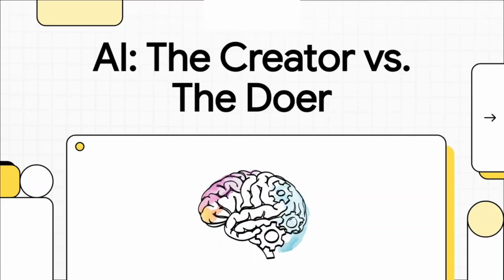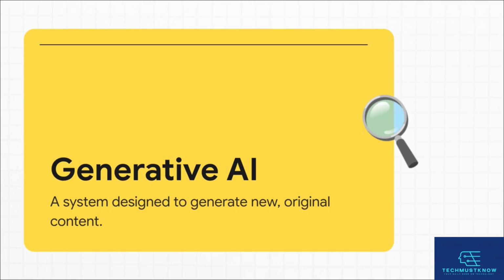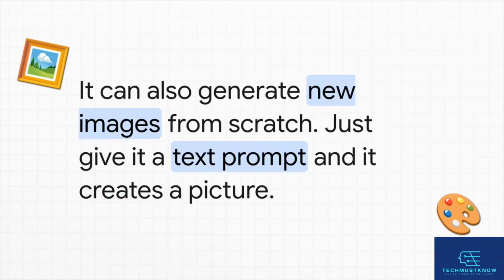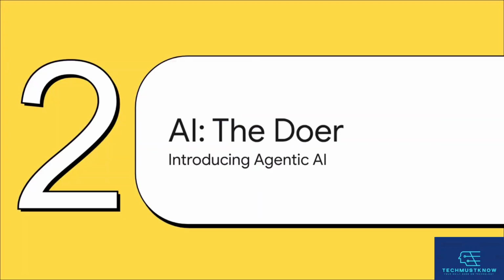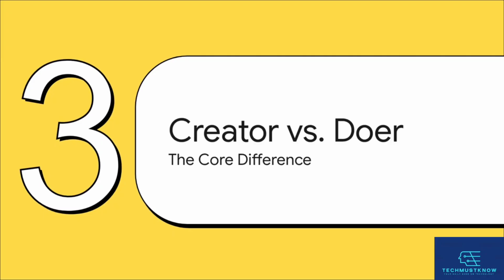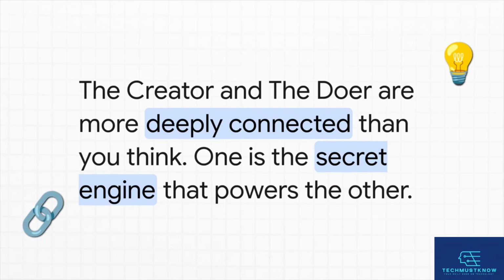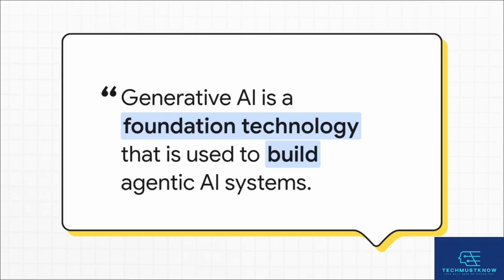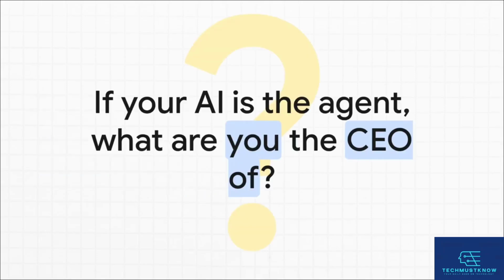Generative AI vs Agentic AI: What’s the Difference?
What’s the difference between Generative AI and Agentic AI? 🤔

Generative AI focuses on creating content — from text and images to videos — based on user prompts. It’s the creative engine behind today’s AI revolution.

Agentic AI, however, takes things further. 🚀 It’s designed to achieve complex, multi-step goals by breaking them down into smaller tasks. Powered by Large Language Models (LLMs), it doesn’t just generate content — it reasons, plans, interacts with APIs, and executes actions to accomplish objectives.

In short: Generative AI builds. Agentic AI acts.
Generative AI lays the foundation, while Agentic AI brings autonomy and execution to the next level.

Watch this video to see how these two AI approaches connect — and what it means for the future of intelligent systems.